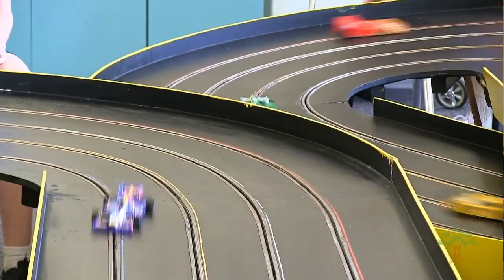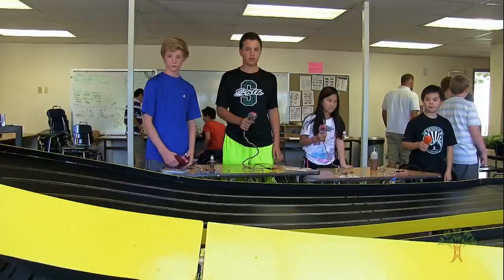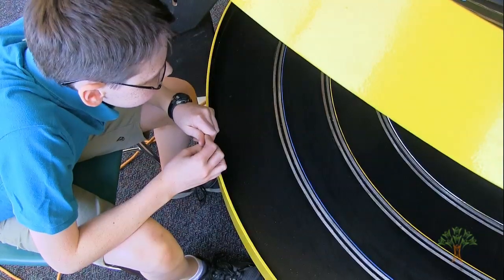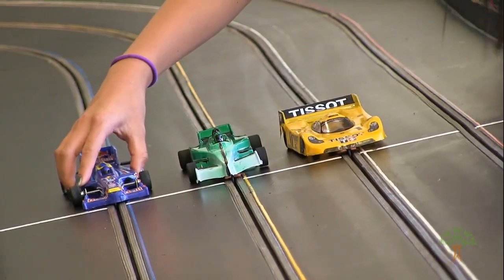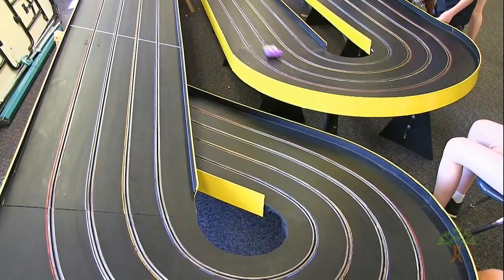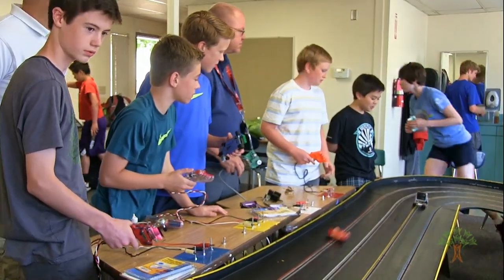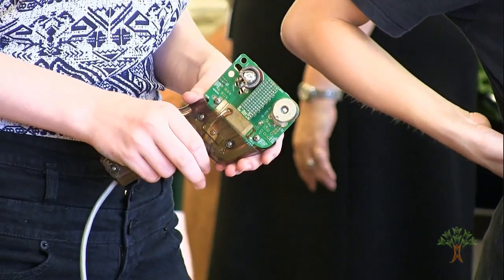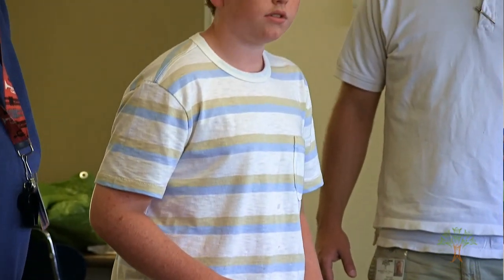Libby Center slot car track inspires ingenuity, fun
Libby Center students this year had the chance to learn about aerodynamics, electronics, and good old-fashioned fun by racing slot cars during their lunch period.
Libby teachers Jake Lemmon and Kent Meredith assembled the  track for an exploratory class in the fall of 2014. Community donations then allowed them to open the track up to a lunchtime slot car club for students.